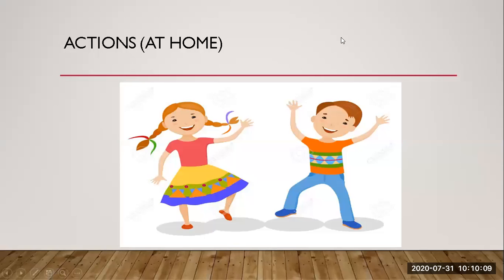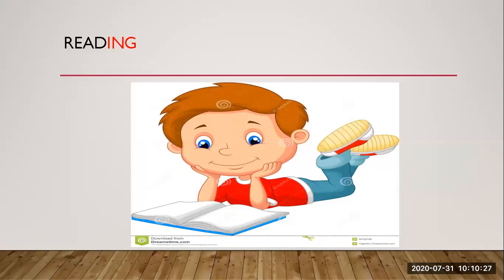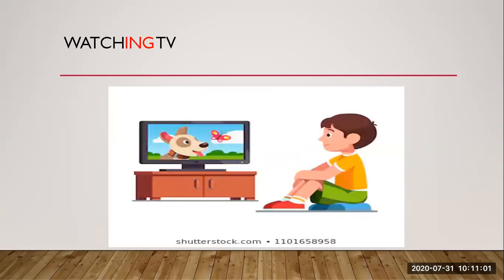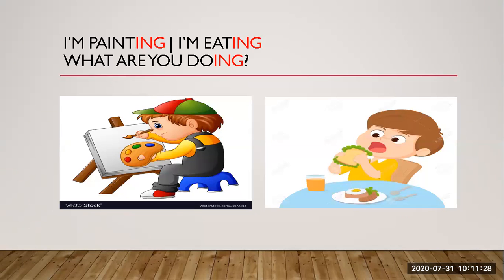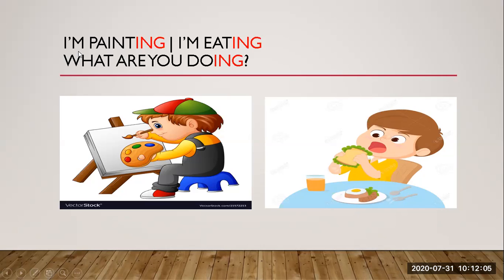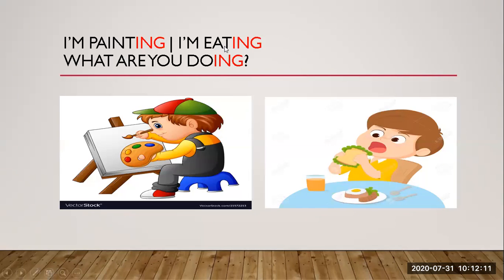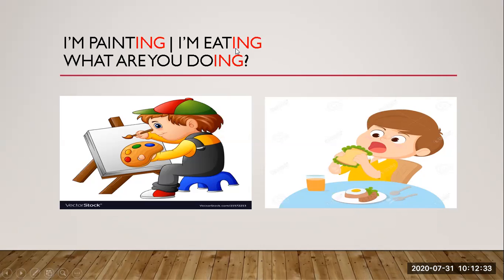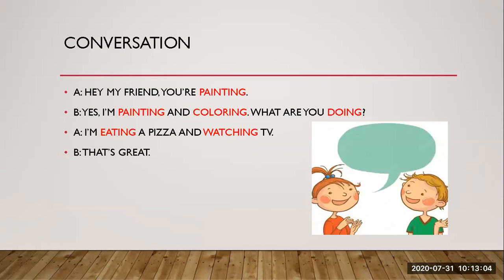ACTIONS (AT HOME) | Acciones en casa | SHADDAI ENGLISH ACADEMY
TALK ABOUT WHAT YOU'RE DOING NOW.
Aqui les dejo un video (autoria de English Singsing) para seguir aprendiendo.